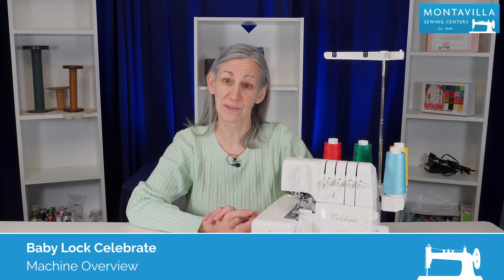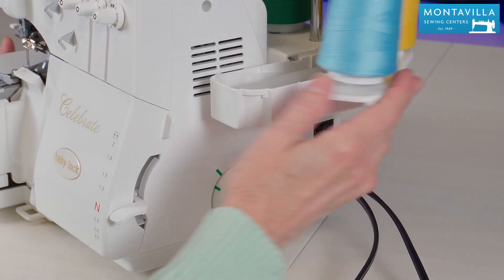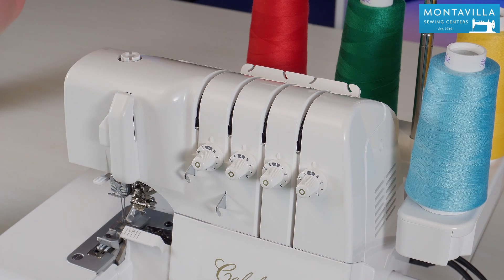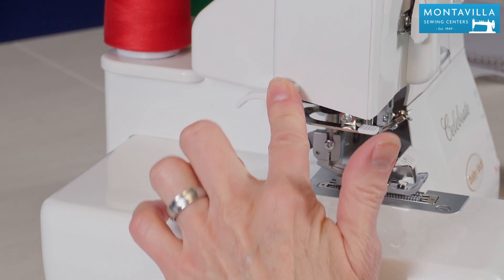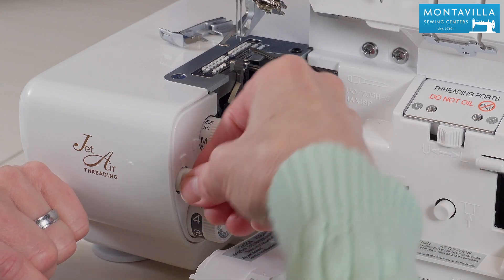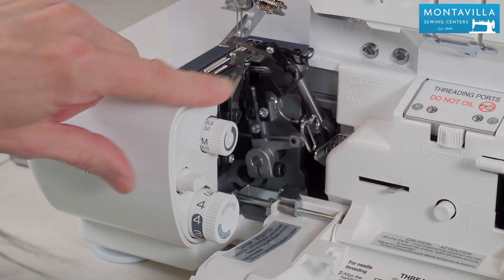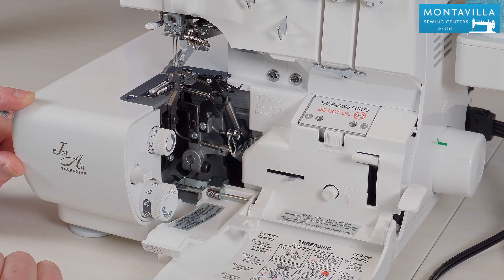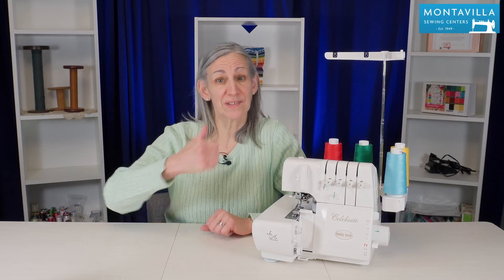Master Baby Lock Celebrate: Full Overview & Guide!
Overview of the Baby Lock Celebrate serger.